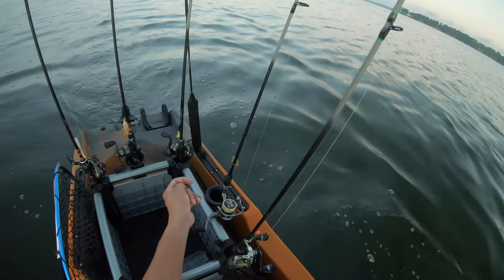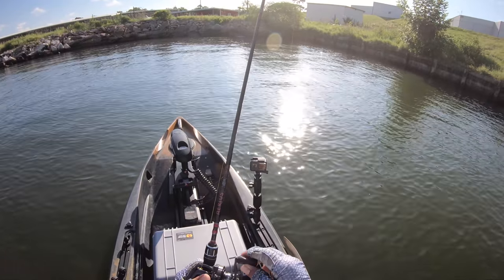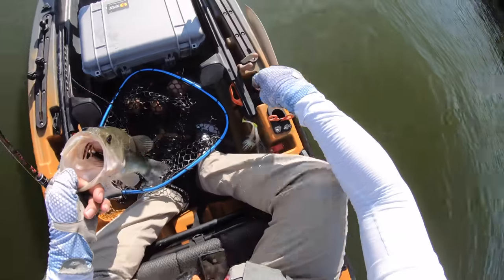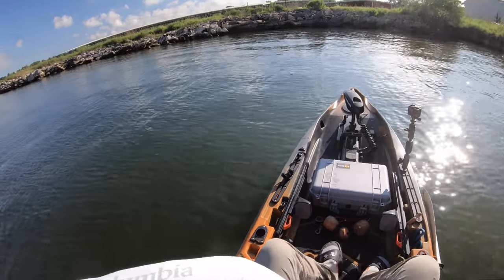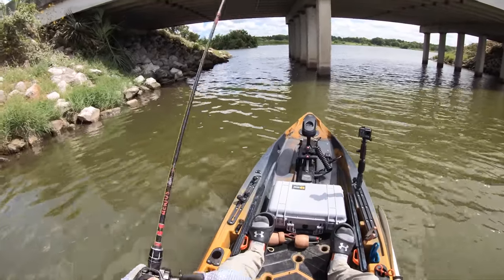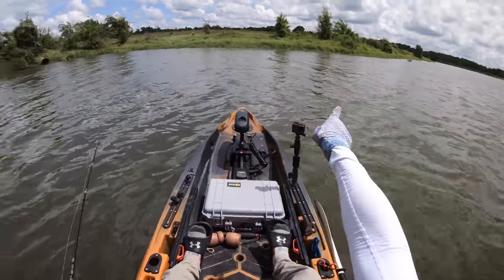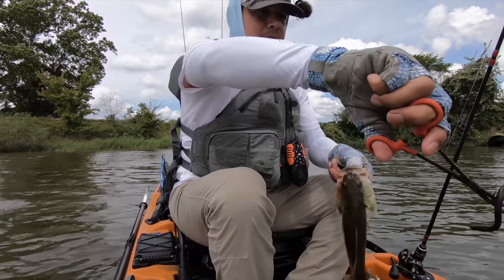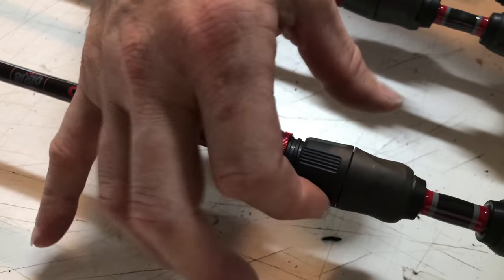(S3 Ep164) ***ALWAYS*** RE-TIE 😡 or this will happen!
Be sure to watch till the end! I have something exciting that's about to drop very soon!!!

Want to know more about the kayak!

Gear I Use:

EGO Ultra Fish Grip
EGO 18L Fish Bag
EGO Kayak Floating Net Rubber
EGO Big Net Rubber
Yeti Water Jug
Malone Kayak Cart
Fishing Rod Holder
Rod Holder Adapter
Anchor Battery
Anchor Spike
Safety Flag & Night Light
Marine Corps Flag

Rod: Old 18 Aerius 7’ UL Casting (ARS-70ULC-MF)
Reel: Lews Pro TI
Line: Power Pro Braid 20#

Rod: Old 18 Aerius 7’ L Casting (ARS-70LC-XF)
Reel: Lews Hyper Mag

Old 18 Aerius 7’ UL Casting - Prototype Rod
Reel: Lews Custom Lite

Rod: Old 18 Aerius 7’ L Spinning  (ARS-70L-XF)
Reel: Lews Custom Pro 1000
Line: Power Pro Braid 5#

Lures:

Tiny Paca Chunk
Owner Shaky Head Hook
Zoom Finesse Worm